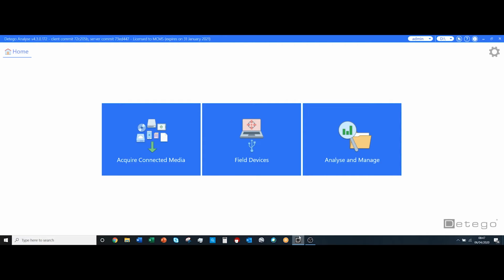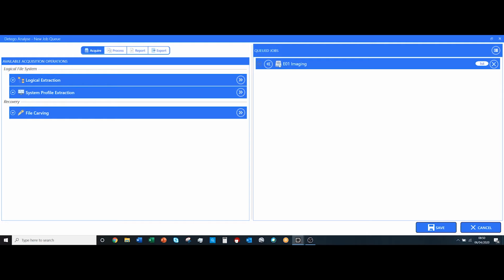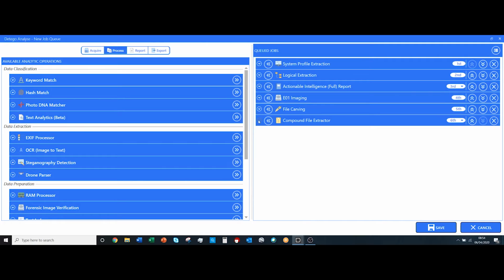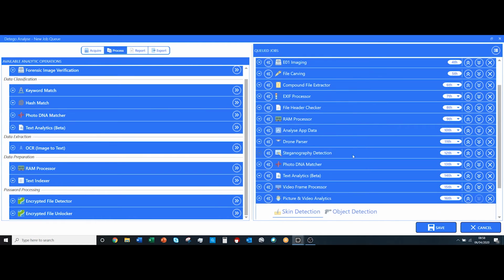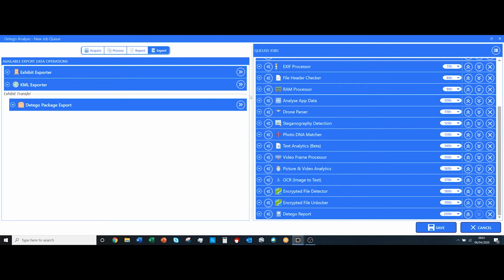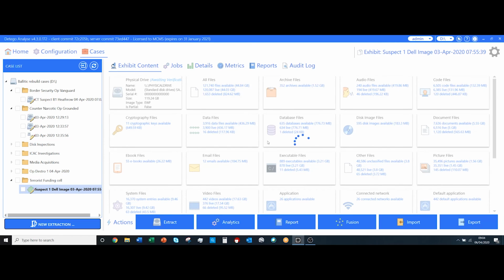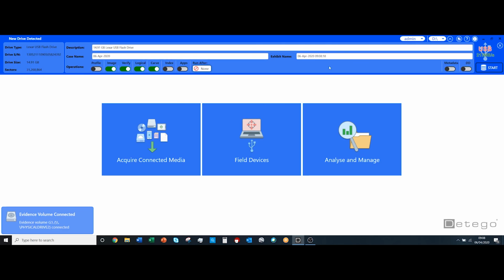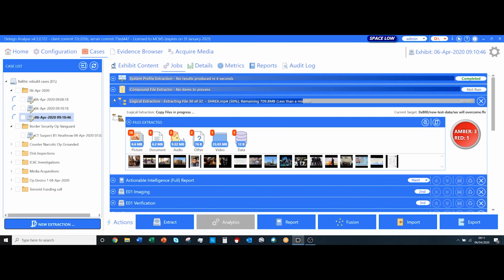Automate Investigation with Job Queues in Detego Analyse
Detego Analyse is the central hub that integrates all forensic acquisitions retrieved using the Detego suite of tools. It provides the investigator with in-depth analysis capability to extract maximum intelligence.